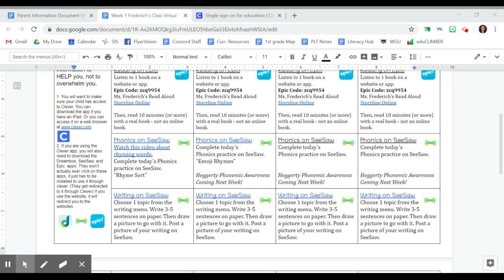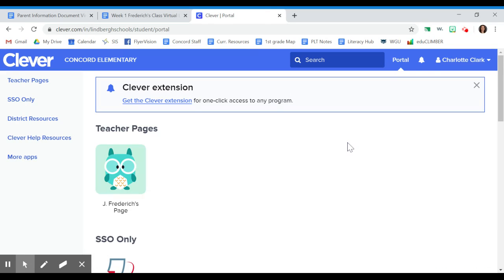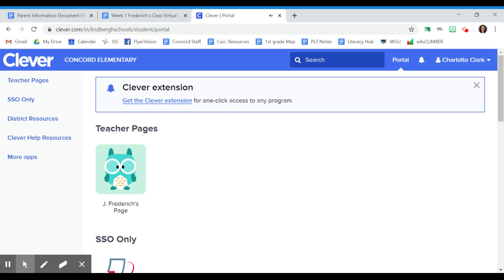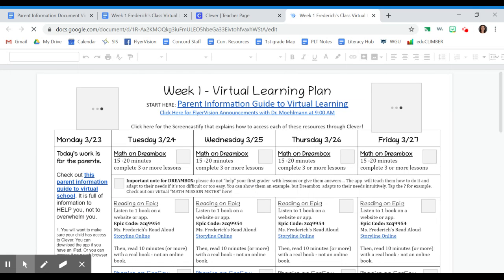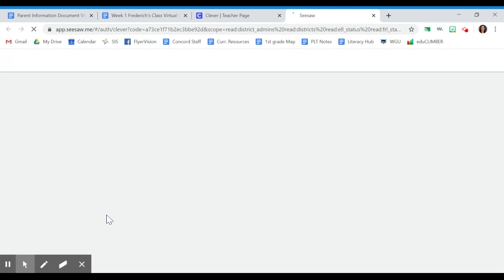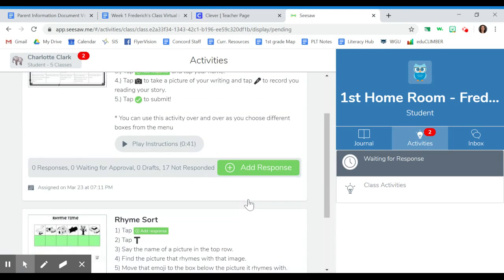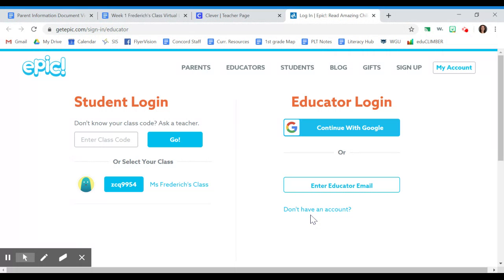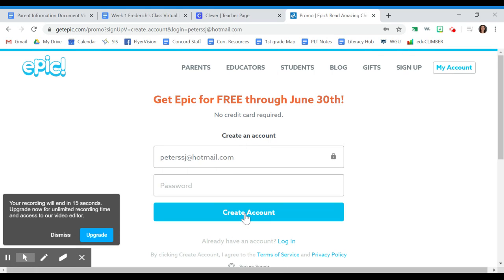Virtual Learning Resources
How to access virtual learning activities.